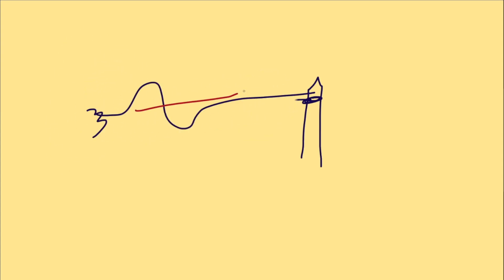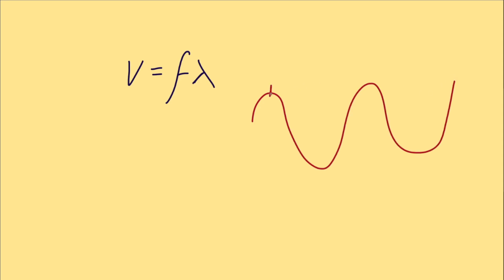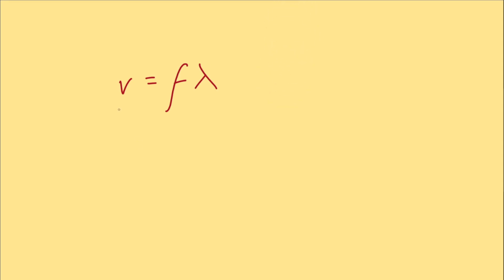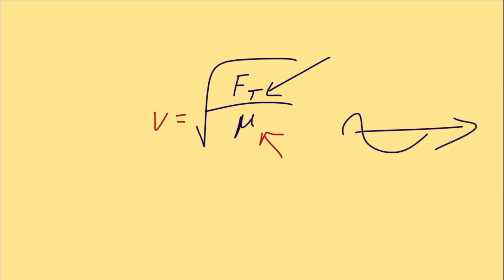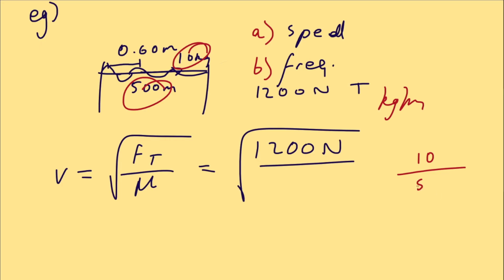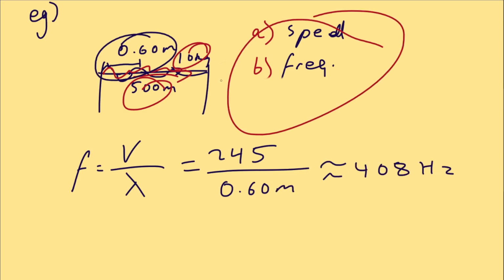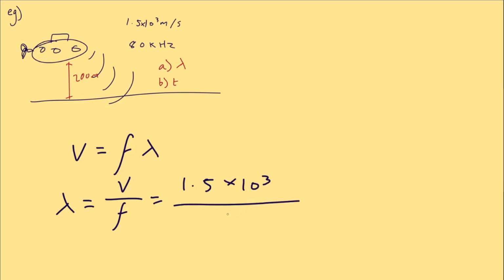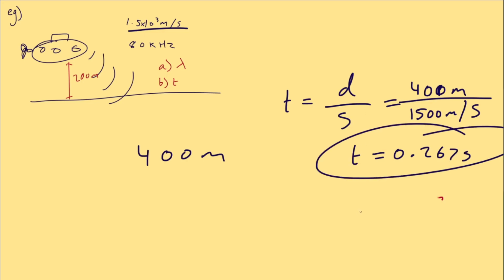Wave Motion: How Waves Move Without Mass | Transverse vs Longitudinal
This video is about the types of waves and how they move.

0:00 Introduction